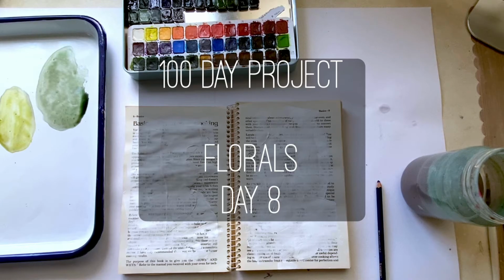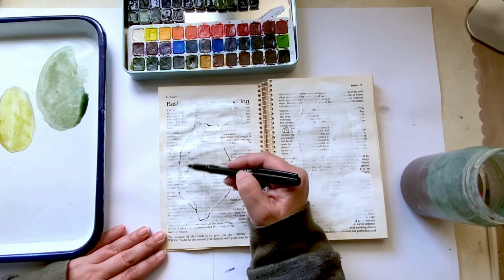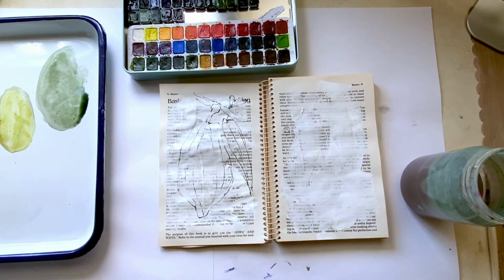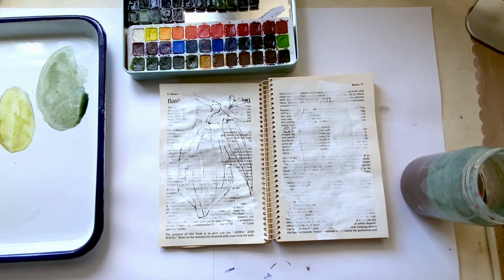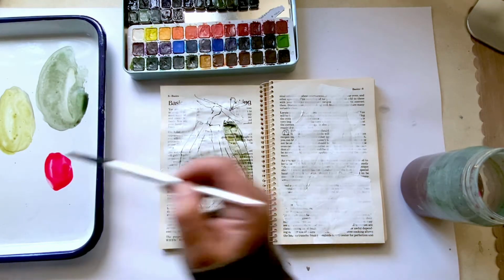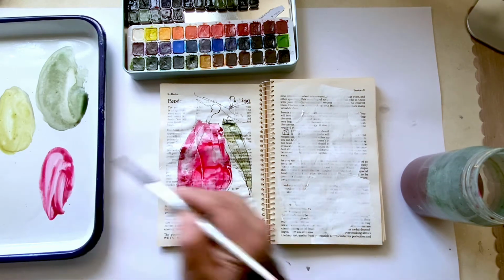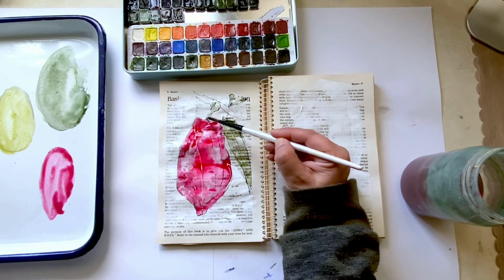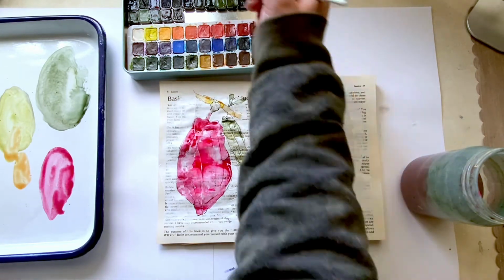100 day project FLORALS Day 8: abstract florals TUTORIAL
Join me on the100dayproject as we delve into abstract florals. I’m taking this vintage microwave cookbook and working on florals for the next hundred days. This is a tutorial of how I make my abstract florals.

Products used:
liquitex gesso
artist loft modeling paste
pilot fountain pen
daniel smith pans